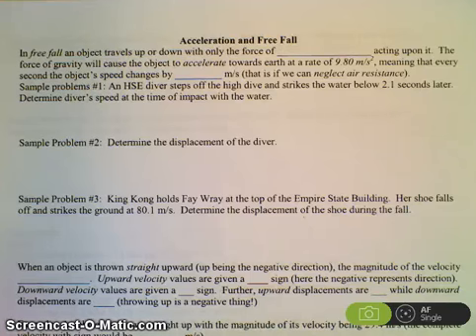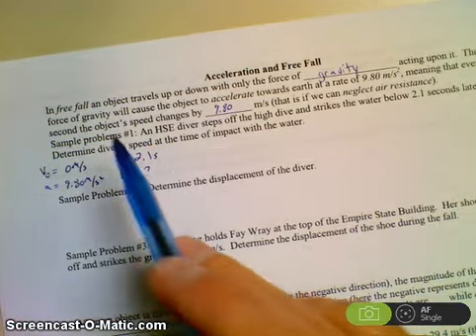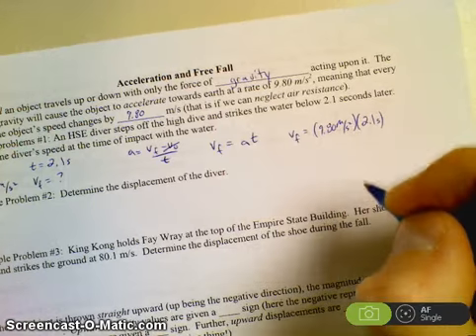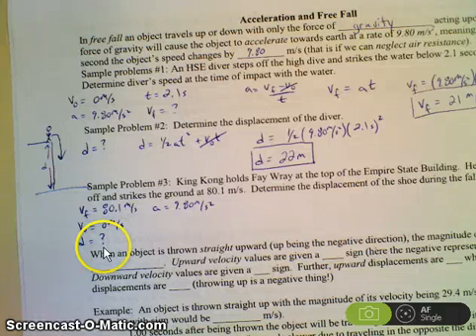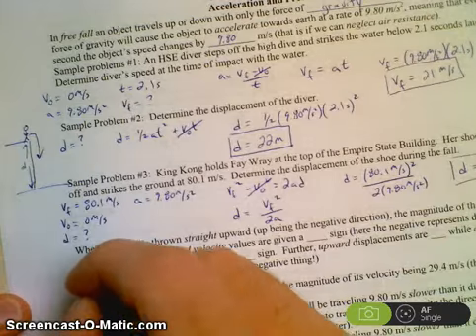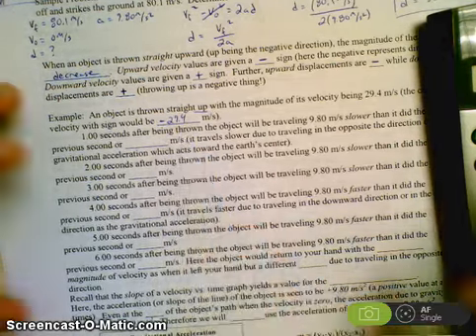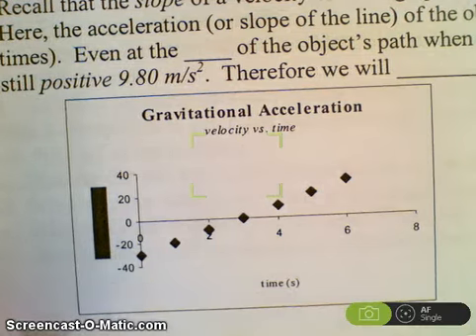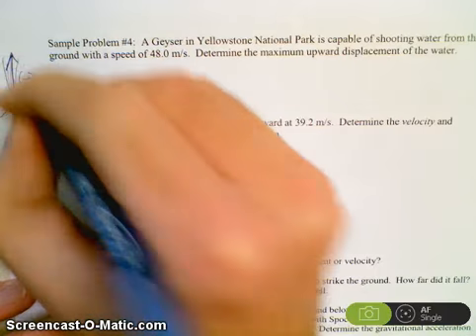physics 3 2 acc and free fall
Introduction to Free Fall...Items that accelerate at a constant 9.80 m/s/s when shot up or dropping down.